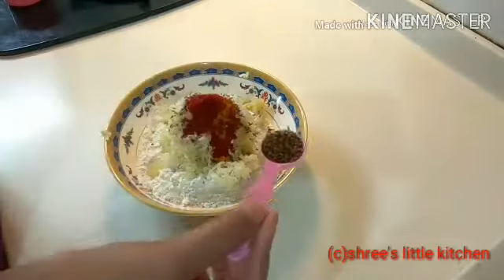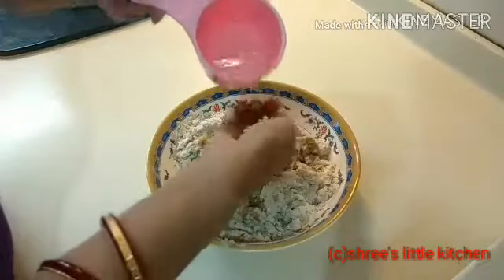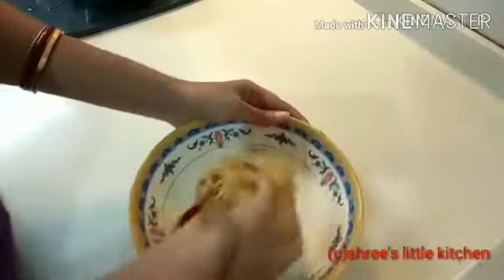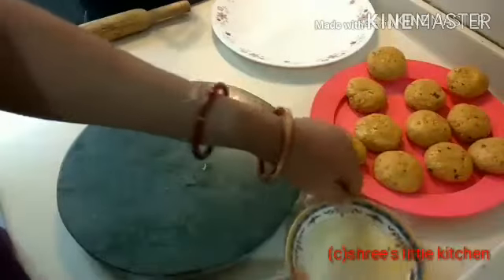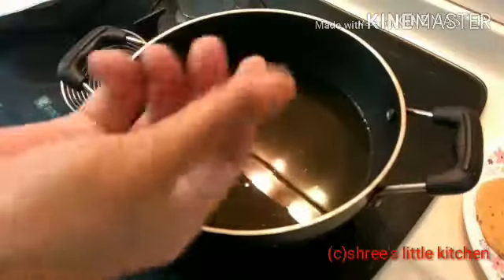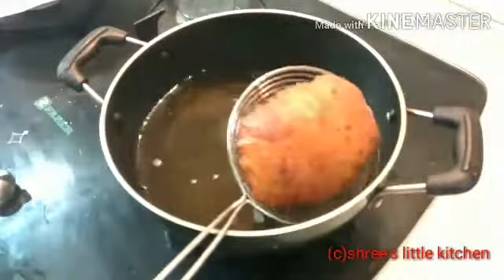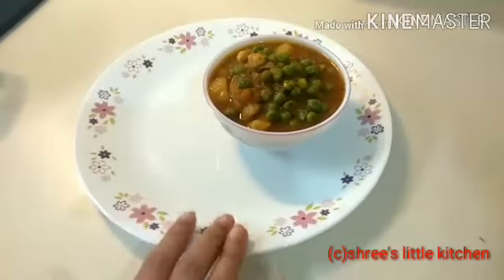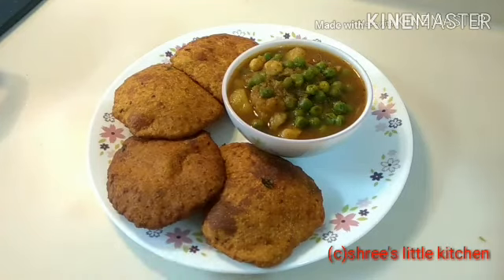ALOO PURI KI RECIPE-EKBAR ASE PURI GHAR PE JARUR TRY KORE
Today my recipe is Aloo Puri ki ek simple recipe.Hope you all like it.You can take this puri breakfast,and dinner.This is very simple and teasty dish.Must try this at home.